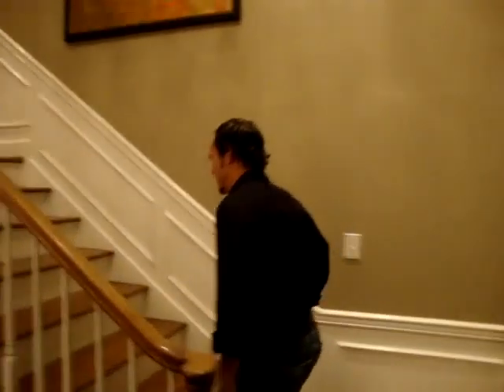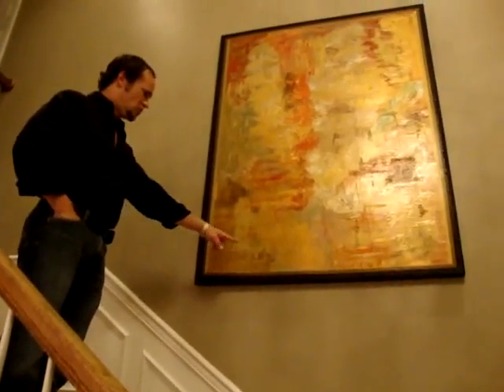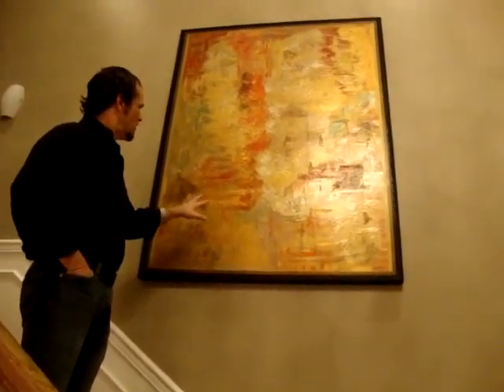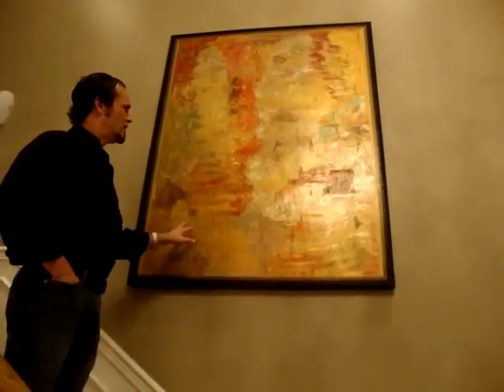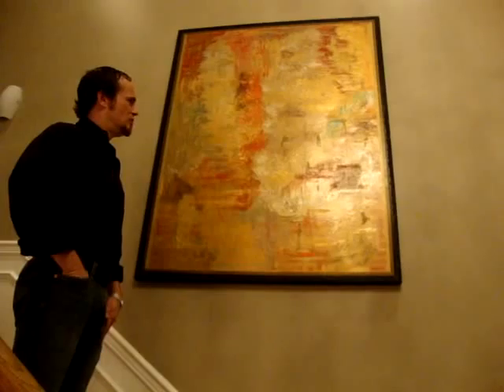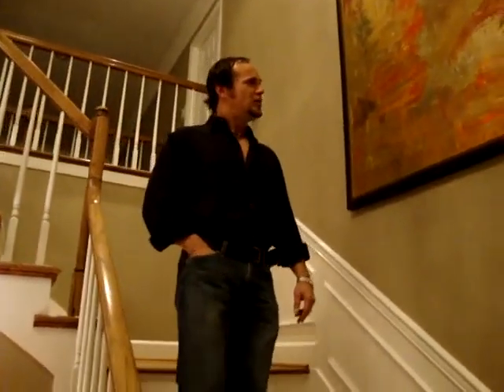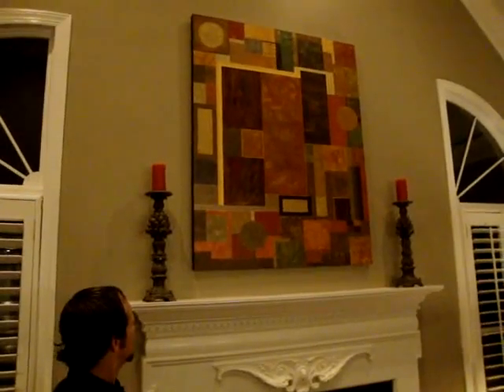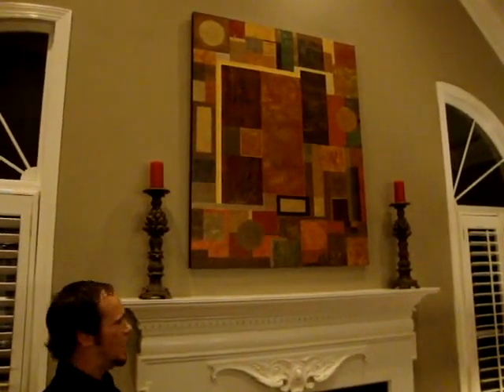Abstract Artwork Stellar Collection.MPG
This is a brief introduction to the first painting in my Stellar Collection entitled Separation.  Come into my home to see the painting displayed in its natural setting.